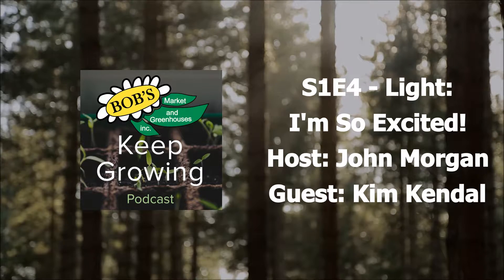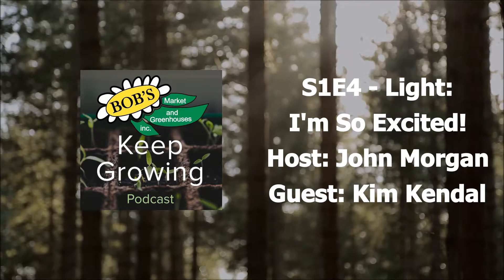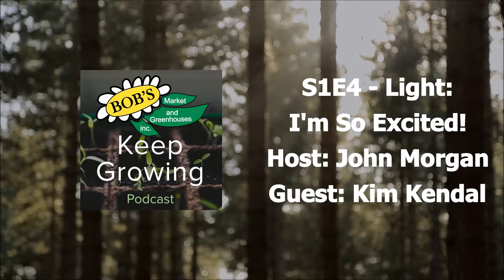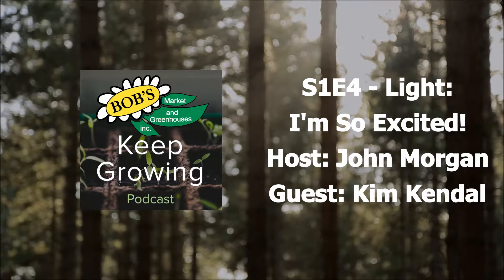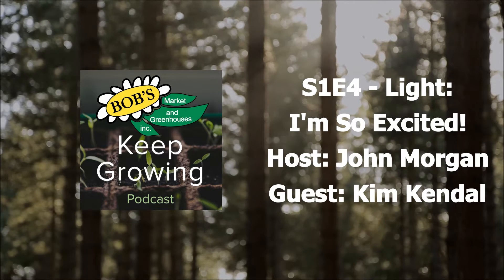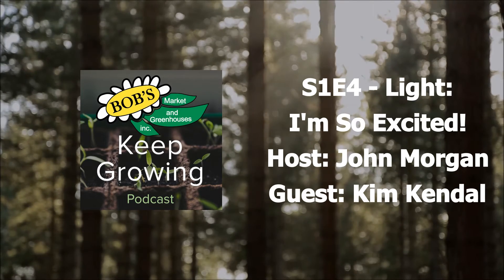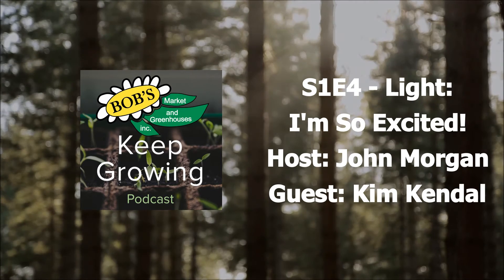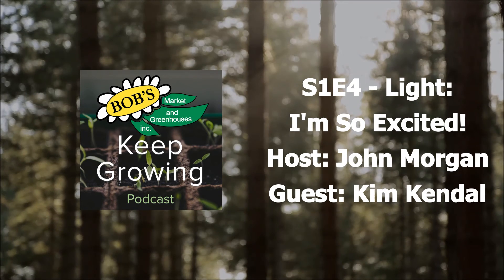Keep Growing Podcast - S1E4: Light: I'm So Excited!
Light is essential for all life on Earth.  Without the fusion energy of our Sun and photosynthesis, the Earth would be a lifeless rock.  When it comes to growing plants, choosing the right plants for your lighting conditions is one of the most important things to consider.  Some plants enjoy full sun while other do not.  Also, what about growing plants indoors with artificial lighting?  In this episode we explore this aspect of gardening with the help of Kim Kendal from SunBlaster Lighting in Langley, British Columbia, Canada.

Host: John Morgan

Guest: Kim Kendal